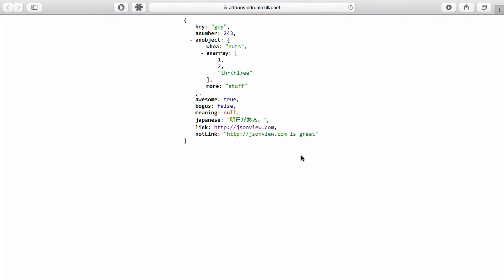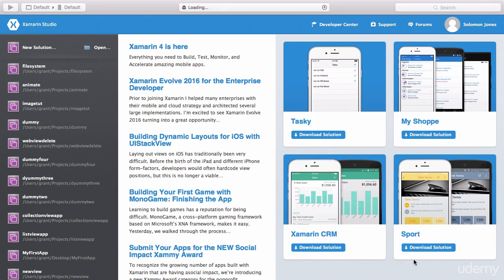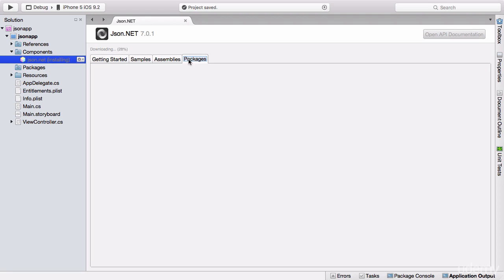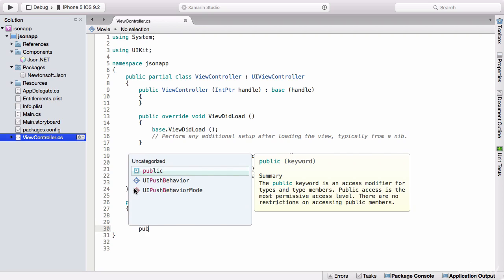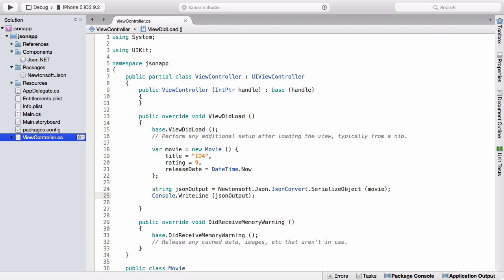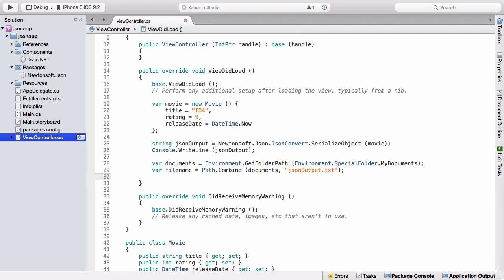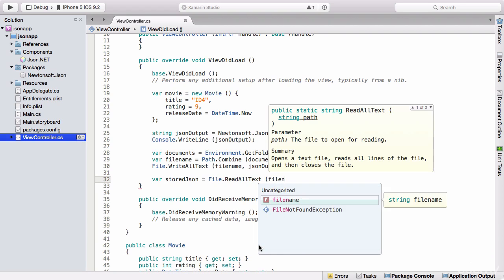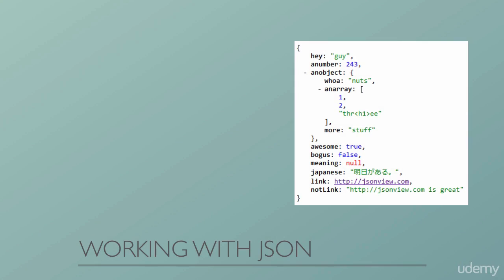13 Working With the JSON in Xamarin iOS